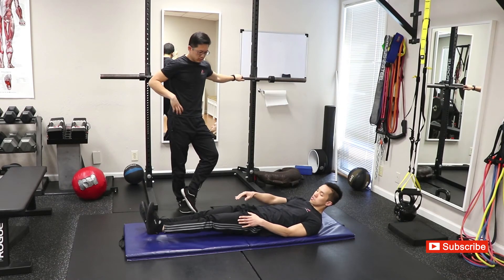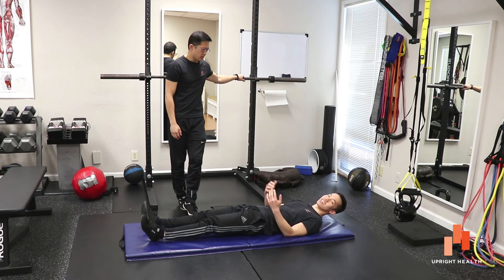Stinchfield test: truth about hip pain tests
The Stinchfield test is an orthopedic screening tool that doctors and therapists use to see if pain is a result of a problem inside your hip joint. For example, a positive result on this test is supposed to mean you have a labral tear.

Matt and Vincent discuss the validity (or lack thereof) of this hip screen, and how faulty premises can set people up for years of needless frustration and lack of results. This test is supposed to help you determine if you have intraarticular joint pathology - like a labral tear - in the hip.

Based on research, however, the Stinchfield test has shown itself to be extremely inaccurate with an extremely high risk of false positives.

Most shocking is that in some studies, it is actually one of the MOST accurate hip special tests (despite its horribly accuracy scores)!

Become an Upright Insider for exclusive videos, fast-tracked member Q&As, and other perks

For the comprehensive self-help program targeting FAI-like hip issues, check out

1) FAI bone shapes are common as anatomic variants and are not indicative of a disease.
•Femoroacetabular Impingement: Prevalent and Often Asymptomatic in Older Men: The Osteoporotic Fractures in Men Study.
•The prevalence of cam-type deformity of the hip joint: a survey of 4151 subjects of the Copenhagen Osteoarthritis study.

2) Cam and pincer impingement do not lead to arthritis.
•Predictors of progression of osteoarthritis in femoroacetabular impingement: a radiological study with a minimum of ten years follow-up.
•Pincer deformity does not lead to osteoarthritis of the hip whereas acetabular dysplasia does: acetabular coverage and development of osteoarthritis in a nationwide prospective cohort study.

3) Labral tears and other joint pathologies exist in high numbers in individuals without any pain or hip symptoms.
•Identification of acetabularlabral pathological changes in asymptomatic volunteers using optimized, noncontrast 1.5-T magnetic resonance imaging.
•The prevalence of acetabularlabral tears and associated pathology in a young asymptomatic population.

4) Surgery for FAI often fails to meet patient expectations.
Fulfilment of patient-rated expectations predicts the outcome of surgery for femoroacetabular impingement.

5) Prevalence of FAI in CT scans of young asymptomatic population
6) Is a Positive Femoroacetabular Impingement Test a Common Finding in Healthy Young Adults?
7) Does FAI cause arthritis? This 2010 study gives a resounding NO
8) Does pincer impingement lead to arthritis? This study also says NO

Movement Improvement Consulting, Orthopedic Massage and Posture, Alignment, and Coordination Training in Redwood City (San Francisco Bay Area)